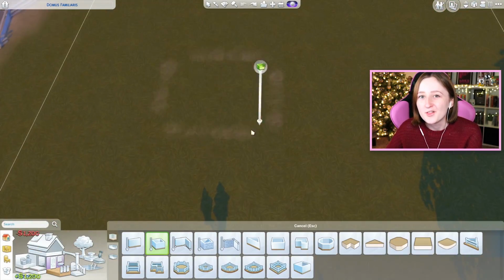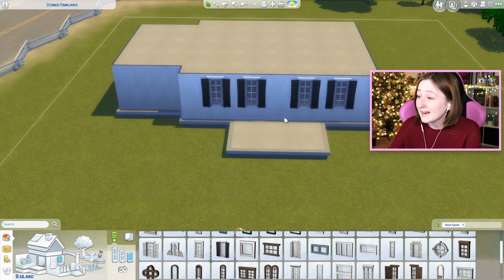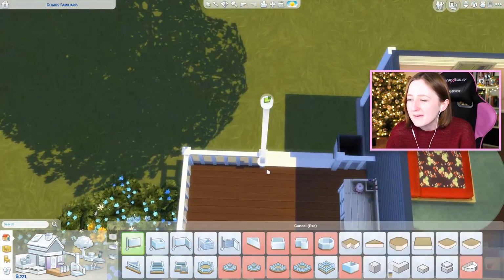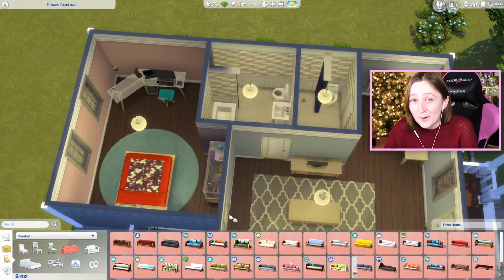Building a 100 Baby Challenge Starter Home in The Sims 4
I'm restarting the 100 Baby Challenge...